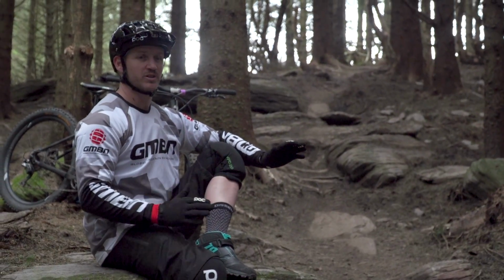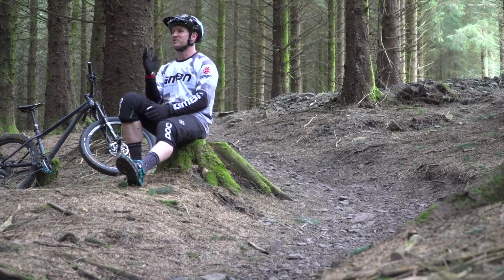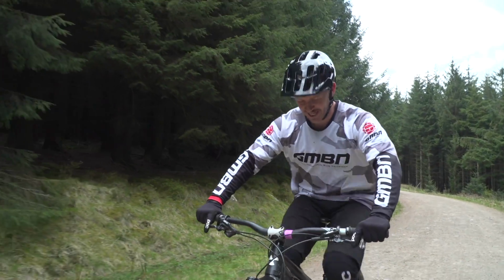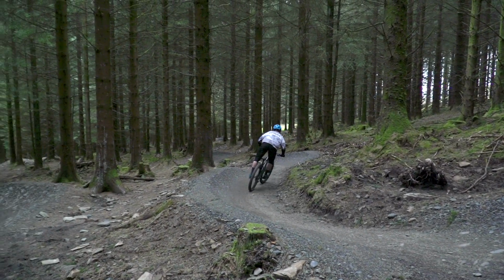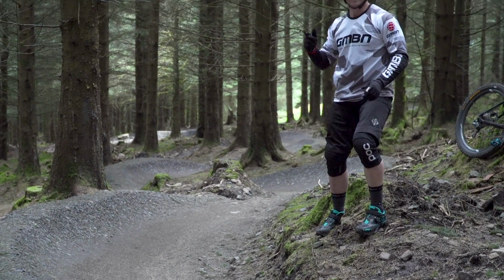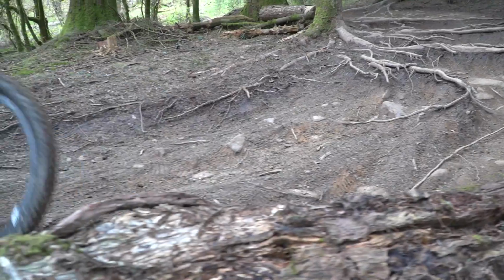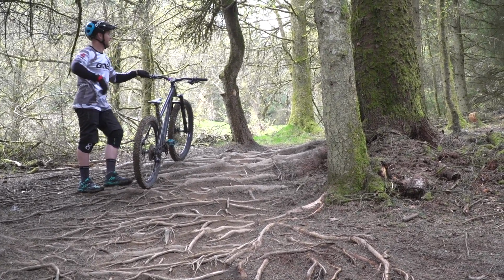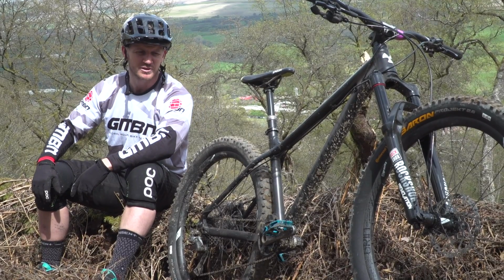Do Clipless Pedals Improve Riding A Hardtail? | MTB Skills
Blake tries to answer whether clips help improve the ride of a hardtail mountain bike compared to flat pedals. Blake rides a mixture of climbs, jumps and rough trails in order to give you his verdict!

Blake investigates whether being clipped in improves the ride of a hardtail. Blake is mostly a fan of flats for hardtail riding but is giving clips a go since being introduced by Doddy. Blake doesn't seem the biggest fan for jumps but likes the efficient feeling for climbing.

Let us know if you like clips or flats for hardtail riding 👇

If you'd like to contribute captions and video info in your language, here's the link 👍

As Real As It Gets - Matt Large
Hacking Cough - Martin Klem
Roughness 1 - Anders Bothen
Sad Trailer 11 - Jon Bjork
Secure The Beat 2 - Andreas Jamsheree